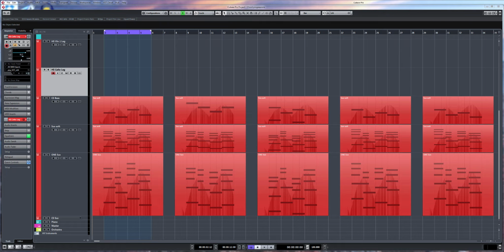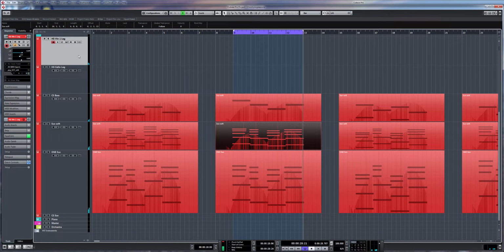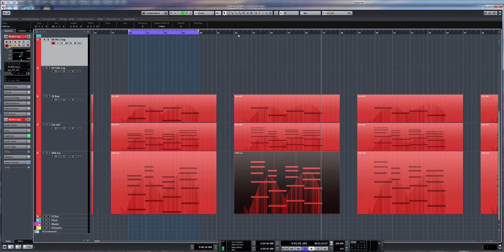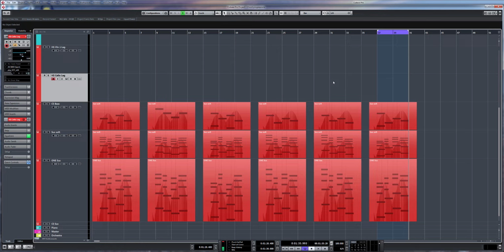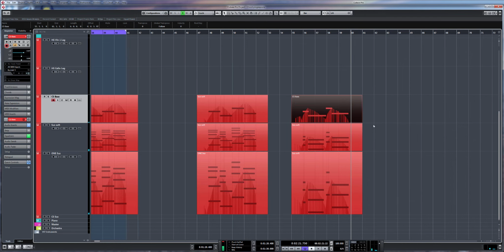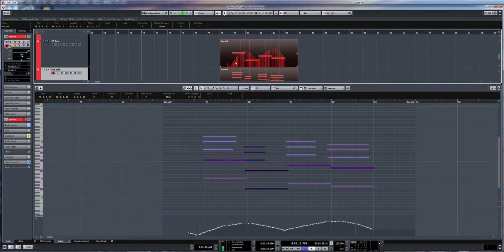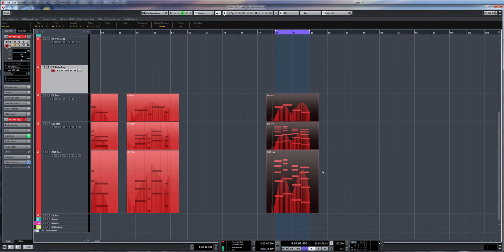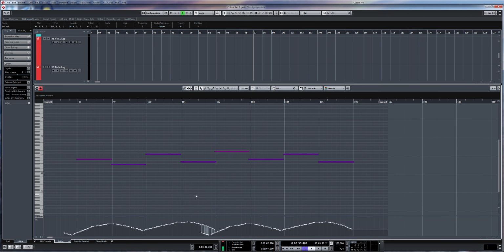Chord Progressions - Cinematic Music Tutorial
View the full course curriculum on Evenant's best-selling online course platform

COURSE:

Cinematic Music: From Idea To Finished Recording

The Starting Composer's Guide To Composing, Orchestrating and Mixing Orchestral Music

ABOUT THE COURSE:

From Idea To Finished Recording is the beginning composer’s complete guide to composing, orchestrating, recording and mixing orchestral music using digital tools.

The course will take you through the entire process of writing a memorable track, orchestrating and record it using virtual instruments, before mixing and finally mastering it into a finished audio file.

Through a mix of over 150 pages of text, audio and illustrations, and over 14 hours of video, you’ll be guided through the fundamentals of producing cinematic music along the lines of Hans Zimmer, Two Steps From Hell and Brian Tyler... From the first ideas, to the finished recording.

WHAT OUR STUDENTS SAY:

"Arn has been an amazing mentor and guide in helping me create the best compositions of by life. Best of all, Arn clearly cares about helping others improve, and has a magical way of inspiring me.”

- Steve Yee (Composer & Sound Engineer)

"This course is chock-full of a wealth of composition and orchestration tips and tricks that have vaulted my tracks to new levels of professionalism and emotional impact. Most importantly, I've learned how to work faster and with more confidence, so that I can consistently finish and share my music with others.»

- Josh Magee (Composer)

- Bring your musical ideas to life, step by step
- Compose memorable and compelling themes
- Write great countermelodies and ostinatos
- Effectively structure and transform your themes into full compositions
- Orchestrate your tracks from beginning to end
- Record realistic mockups using virtual instruments
- Create powerful mixes using only basic mixing tools

Sample libraries used in this video:

Strings and brass: Hollywood series (east west)
Choirs are ark and storm choir
Strings: some Albion One and Ark too
Perc is a ton of mixes
Piano is mainly The Giant